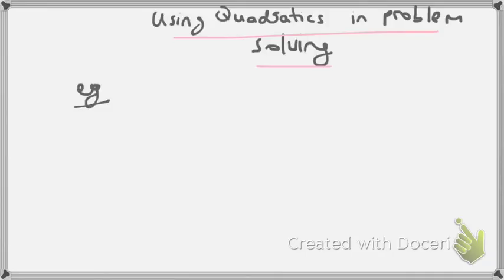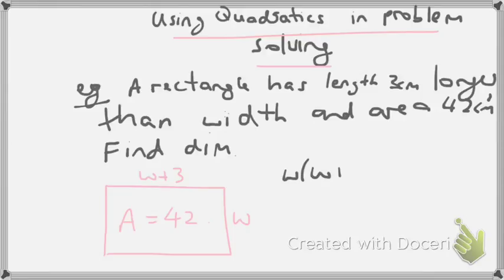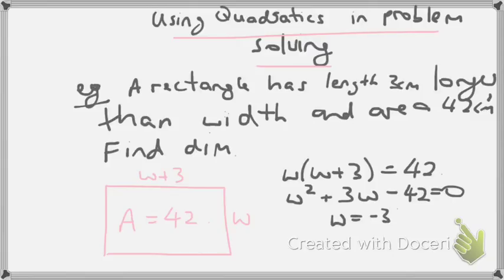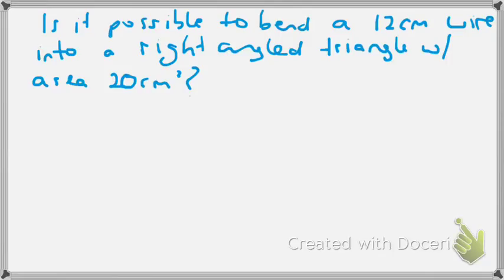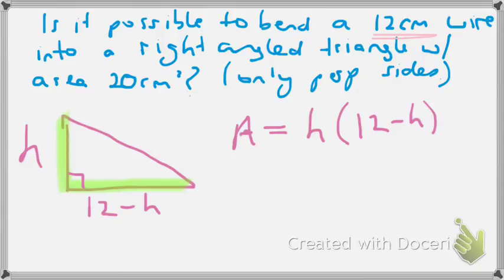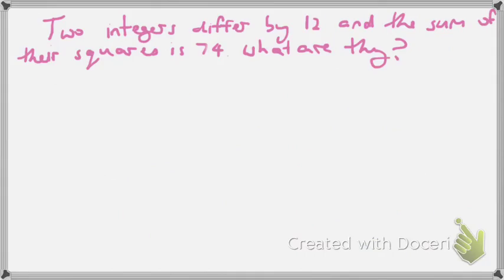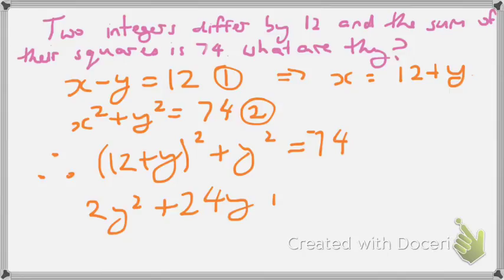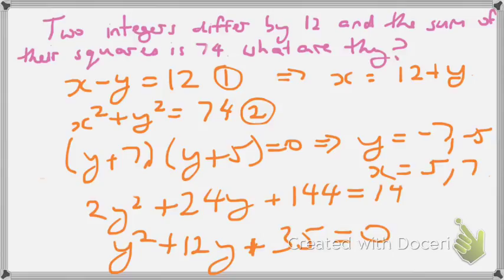Using quadratics in problem solving